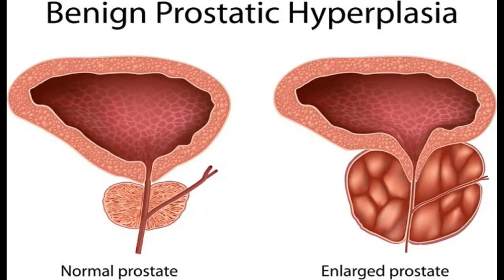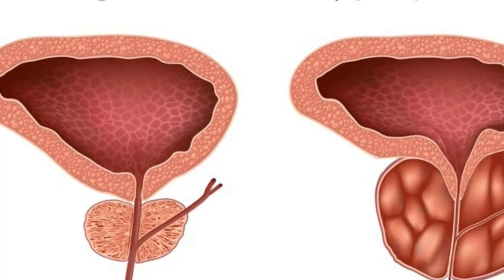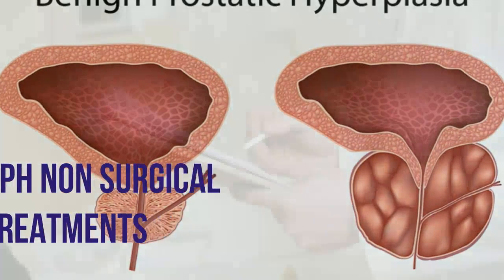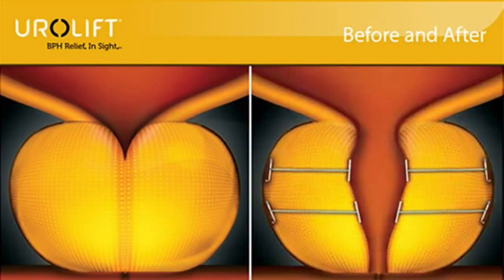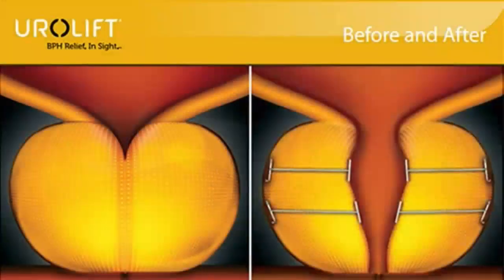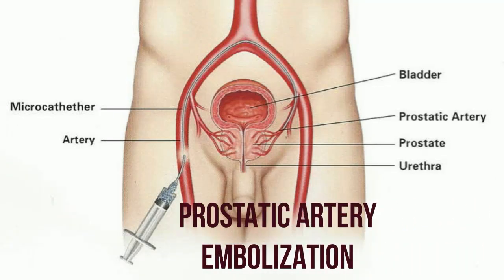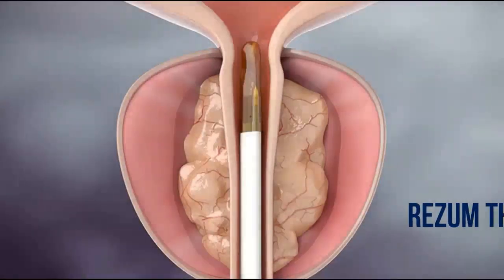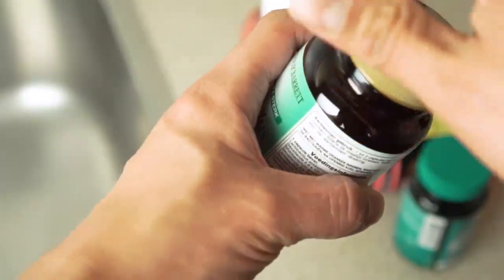NON SURGICAL TREATMENTS FOR ENLARGED PROSTATE BPH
NON SURGICAL TREATMENTS FOR ENLARGED PROSTATE
Benign prostatic hyperplasia (BPH) is a noncancerous enlargement of the prostate gland. The prostate is a small, walnut-shaped gland in men that surrounds the urethra, the tube that carries urine from the bladder out of the body.

As men age, the cells of the prostate gland begin to grow uncontrollably, causing the gland to enlarge. This can cause urinary symptoms such as a weak stream, dribbling, urgent need to urinate, and frequent urination.

BPH is a common condition, affecting an estimated 50% of men over the age of 60 and up to 90% of men over the age of 80. While most men with BPH do not experience any serious problems, the condition can cause urinary tract infections, bladder stones, and kidney damage.

There are several surgical treatments for BPH, but they come with a risk of side effects such as erectile dysfunction and incontinence.
Fortunately, there are now non-surgical treatments available that can help to reduce the symptoms of BPH without the risk of side effects or complications. This video shall dwell on 3 non surgical treatment options for BPH.

1 UROLIFT SYSTEM
2. PROSTATIC ARTERY EMBOLIZATION
3. REZUM THERAPY